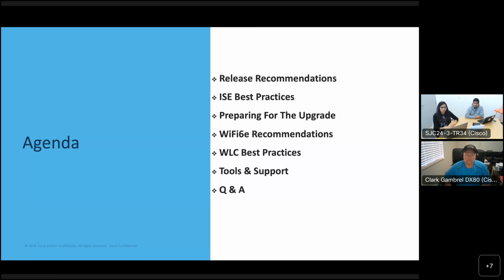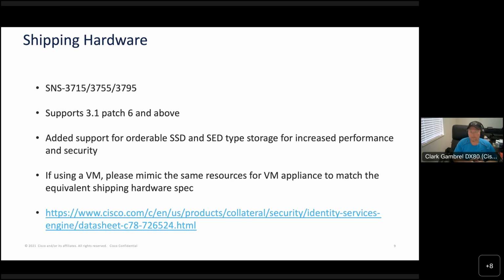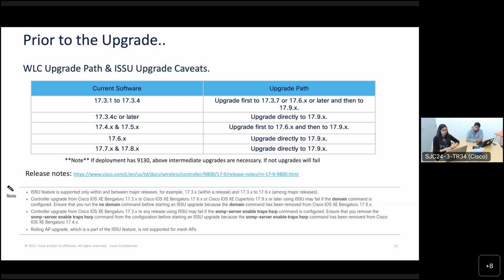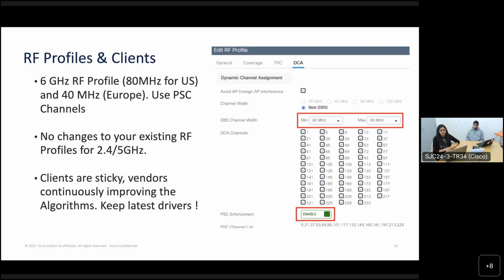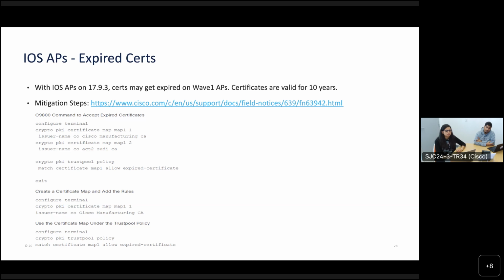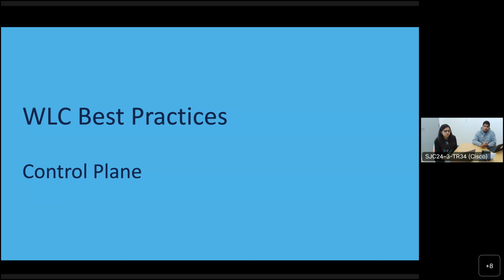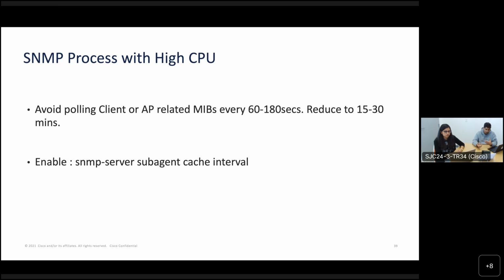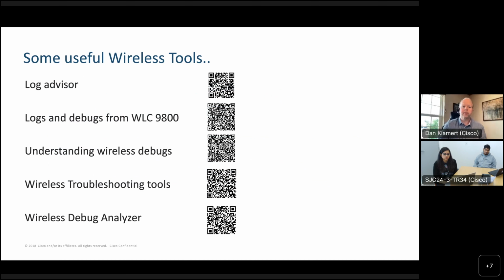Back to School Cisco Wireless Best Practices (Summer 2023 - Session #2)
Host: Dan Klamert
Presenters: Clark Gambrel, Rachitha Ravindra and Surendra Bangalore Gurumurthy  for a review of ISE and Wireless Network best practices in preparation for summer maintenance windows on campus.